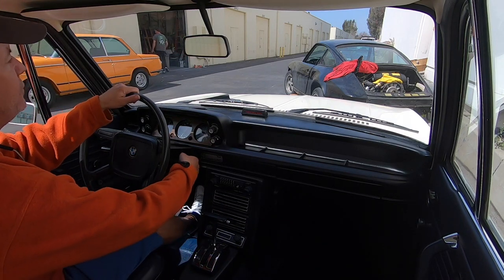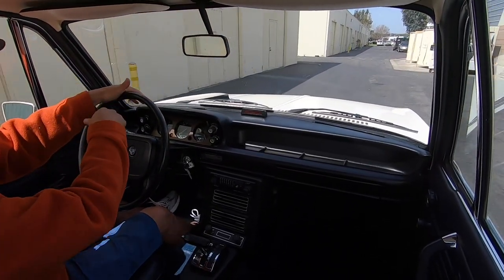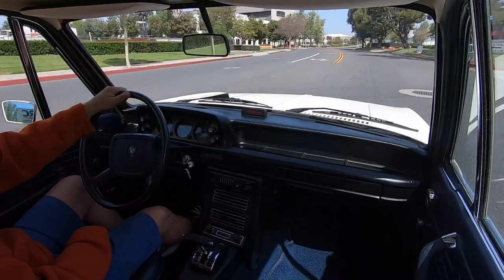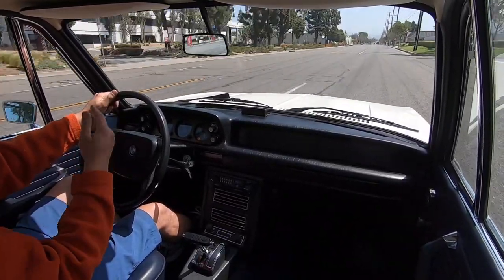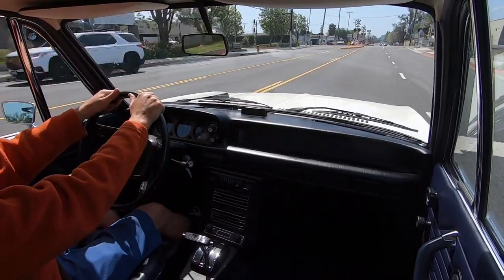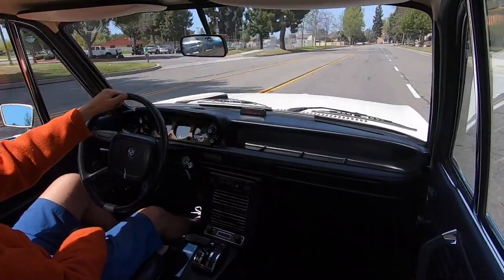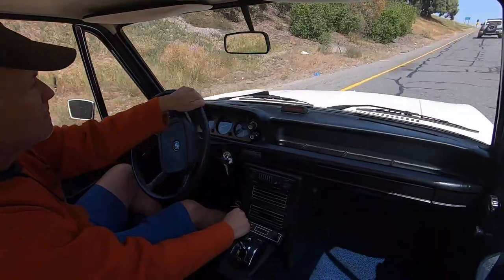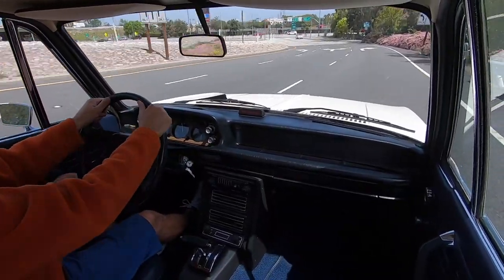1974 BMW 2002 Driving video